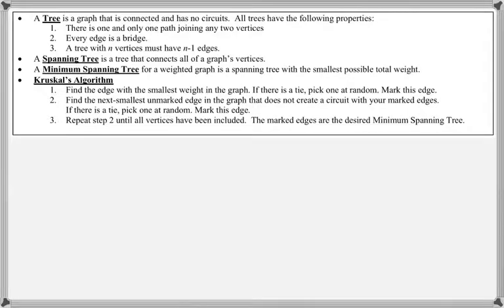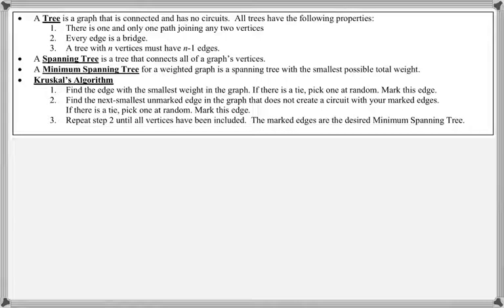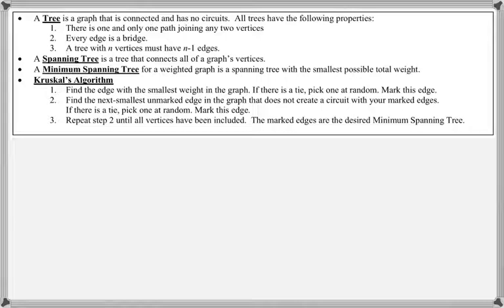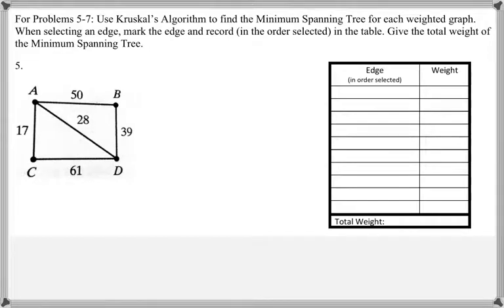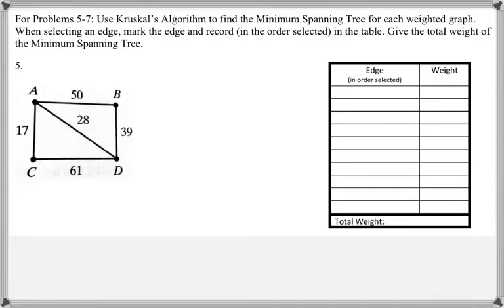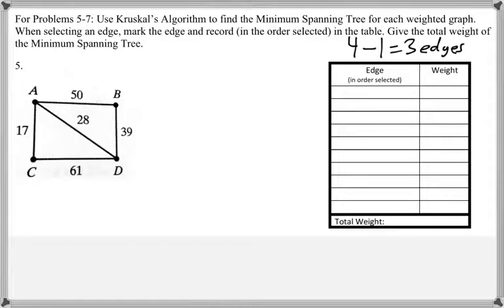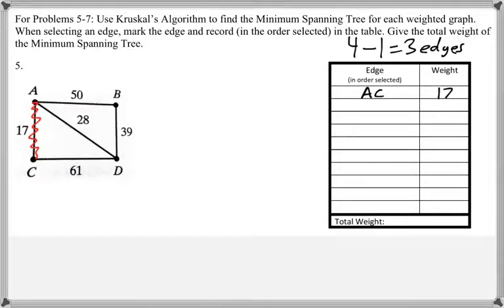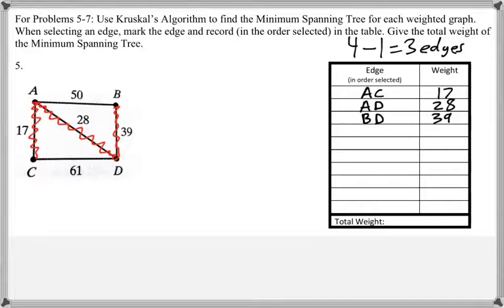Math 118 : 8.4 #5 (Mathematical Explorations Tutorial : Trees & Minimum Spanning Trees)